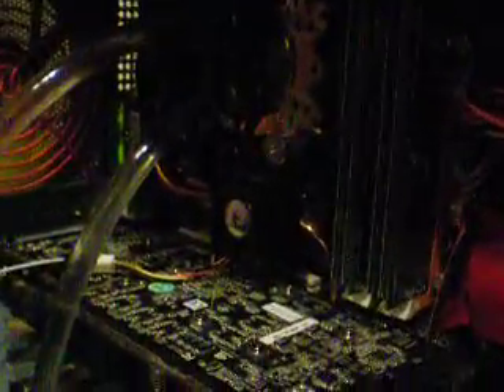My water cooling review